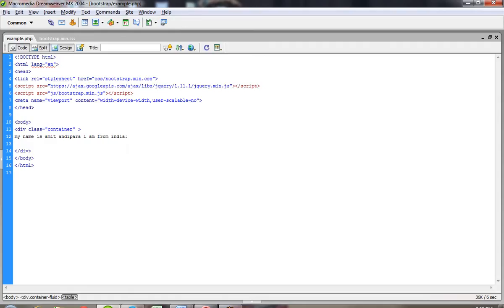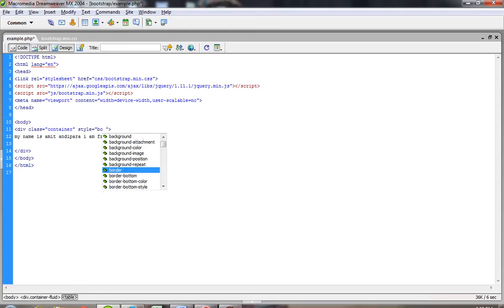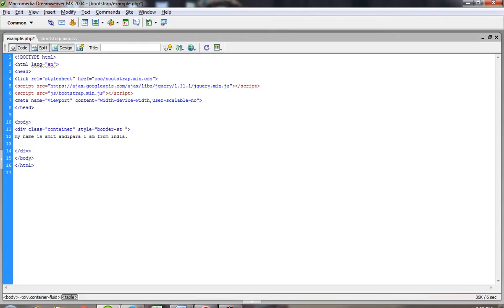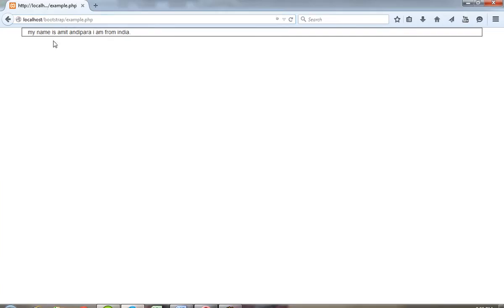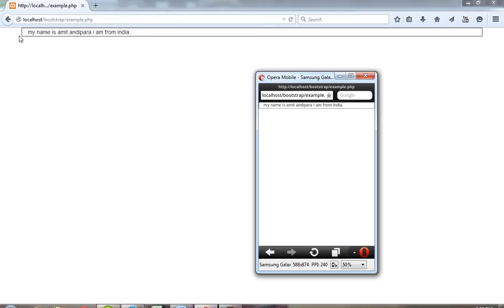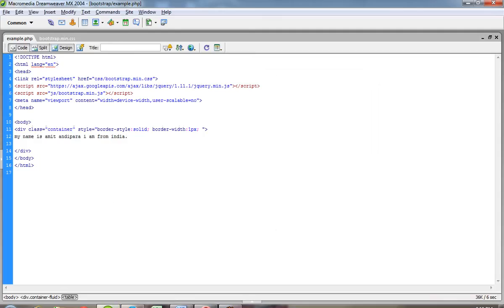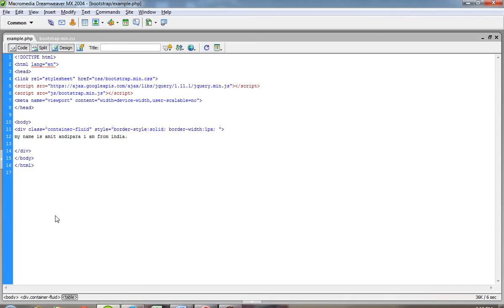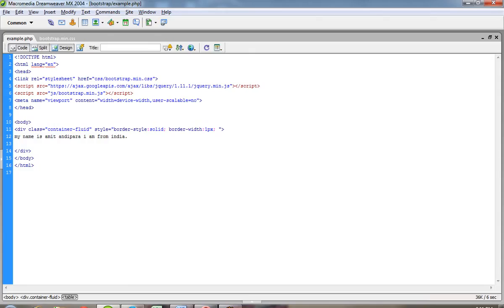bootstrap - container class and container-fluid class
using this tutorial you can easily understand that what is container class and what is container-fluid class in in bootstrap and also how you can create responsive layout and mobile friendly layout using this class in bootstrap